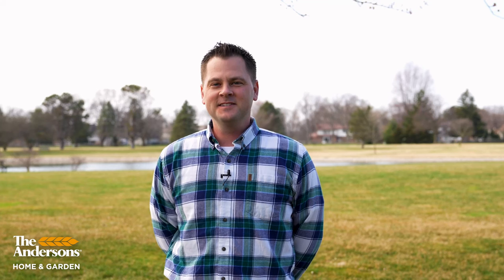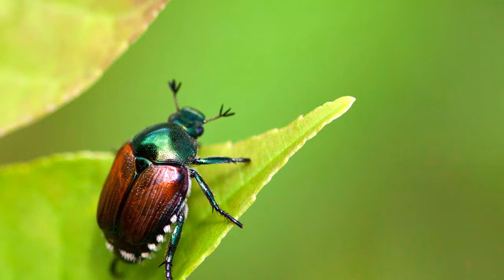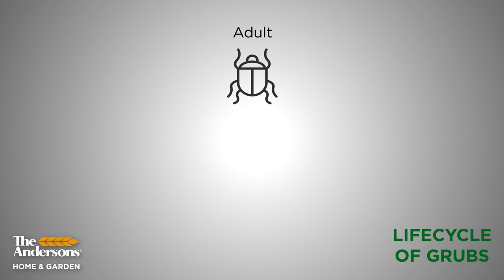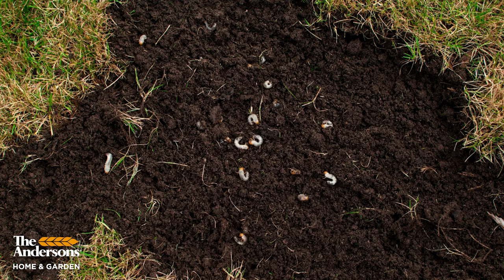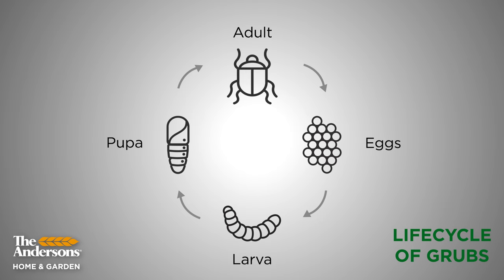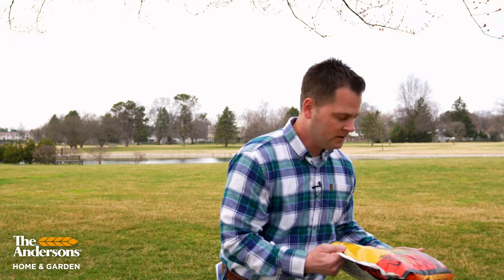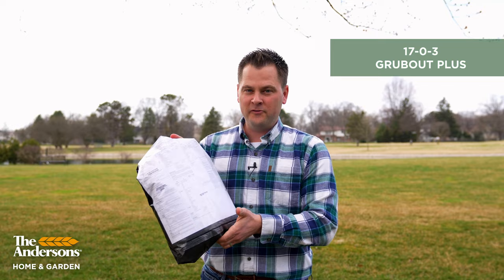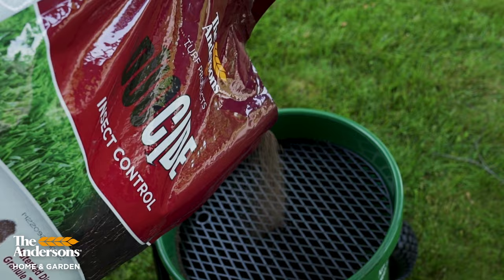Preventing Lawn Grub Damage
Don't let grubs be the reason your hard work and beautiful lawn goes to waste! Grub Prevention is important for maintaining a healthy lawn. Season Long Grub Control and GrubOut Plus 17-0-3 make great options for preventing grubs.
If you have grubs and need to treat them, DuoCide has your back!